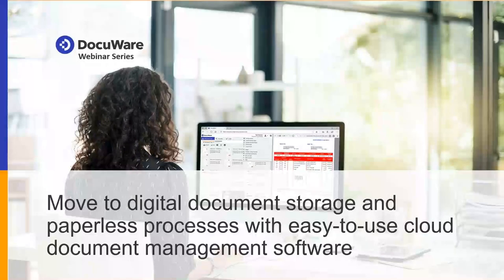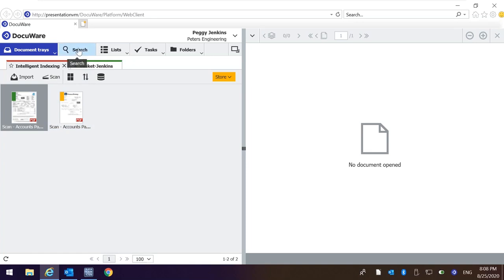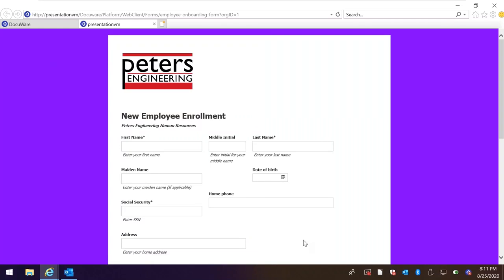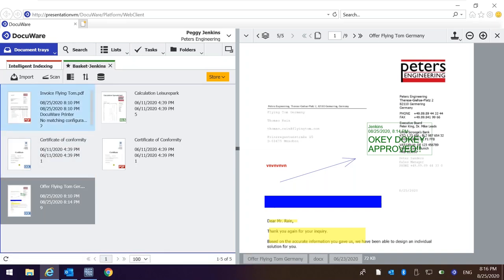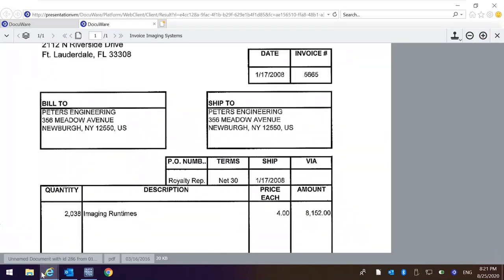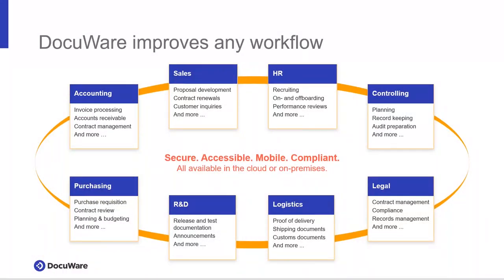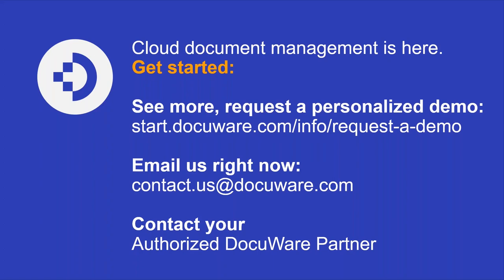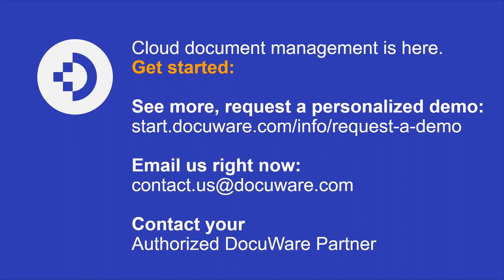How to Move to Digital Document Storage & Paperless Processes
DocuWare’s document management solution is what 17,000 organizations around the world rely on to securely house their documents and automate their most important processes.